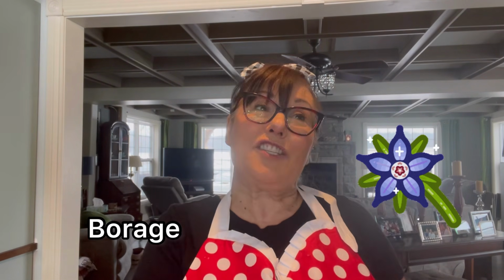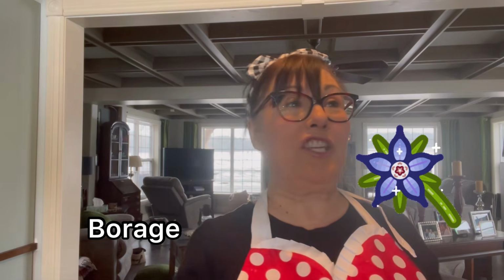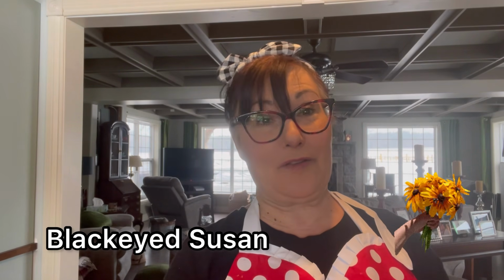12 Flowering Plants That Bees Love Video 2023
Want to help the bees, but not sure what you can do?  A small part - makes a big difference - planting flowers that bees love !!!